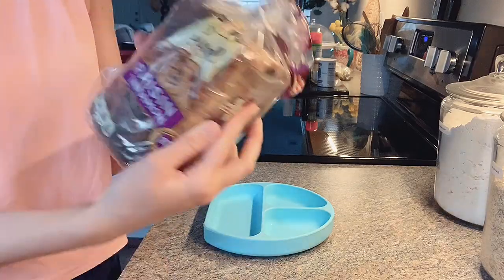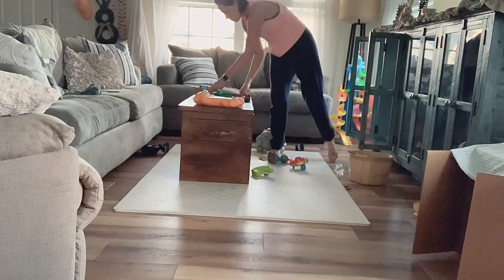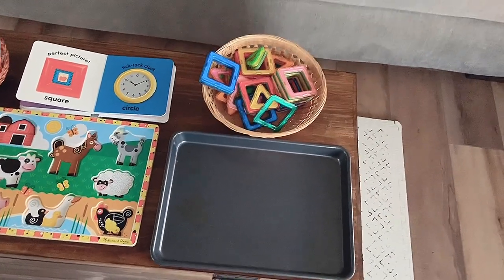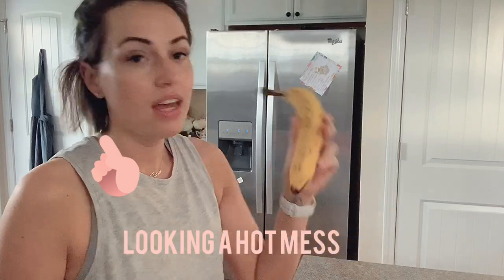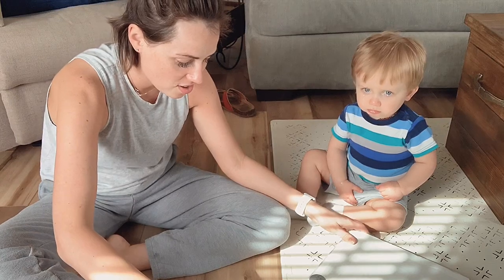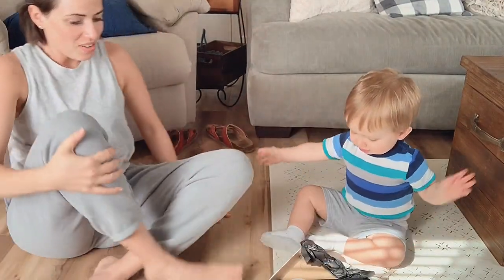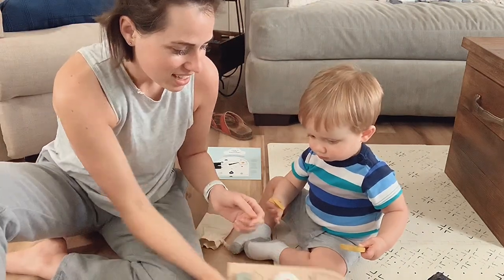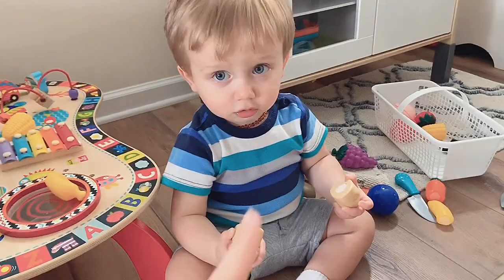Toddler Activities | Healthy Recipes | Montessori | LEANNA MICHELLE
Spend the day with us! With everything that is going on these days we're really striving to make the best of our situation. Our family is happy and healthy and I'm extremely grateful to get this time with Tatum. I've been focusing on things I've always said I would do if I were a  stay at home mom. I've increased my workouts, learned a new recipe, practive fun and educational activities with Tatum and have more time in the evenings to focus on reading and developing a healthy nightime routine. I have to say it's very refreshing. No schedule.. just our daily goals and the freedom to do them when we feel like it.  How are you spending your time at home?

I've linked the banana muffin recipe below. It's one of my favorites. Let me know what you think.

Also, you can click on the bell to be notified of when I uoload my next one.

XOXO